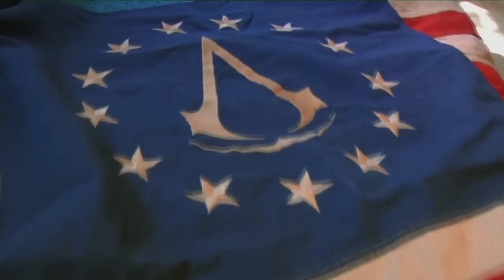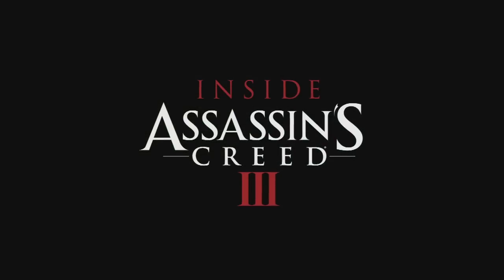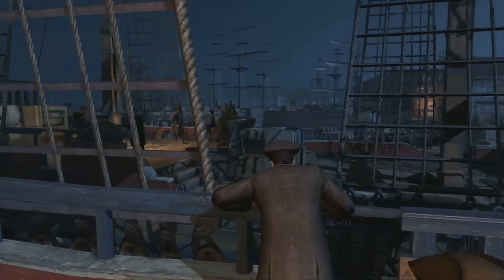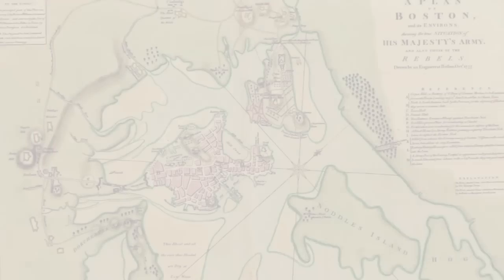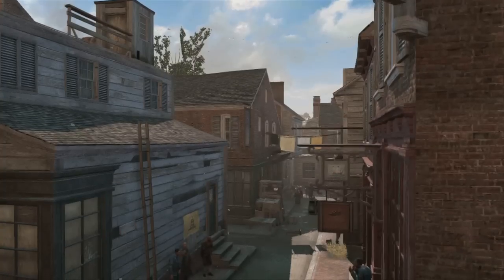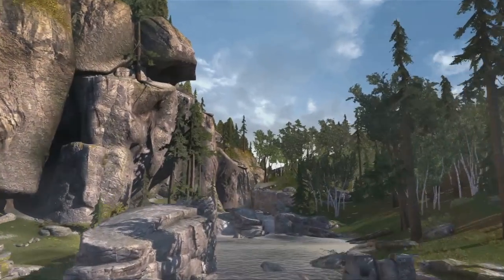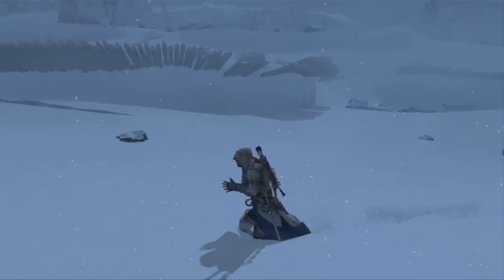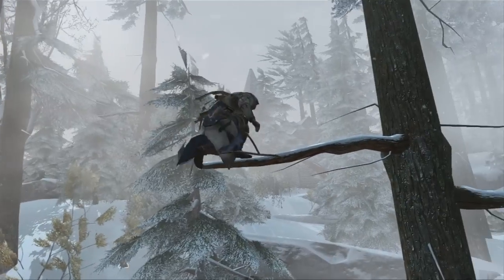Assassin's Creed 3 Dev Diary 4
In this video, Ubisoft reveal more about its Wii U game Assassin's Creed 3